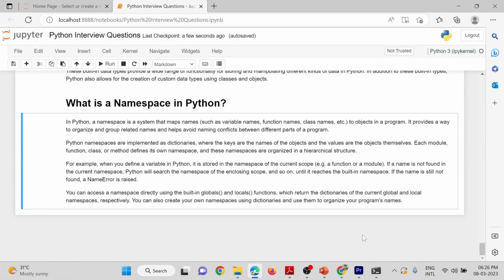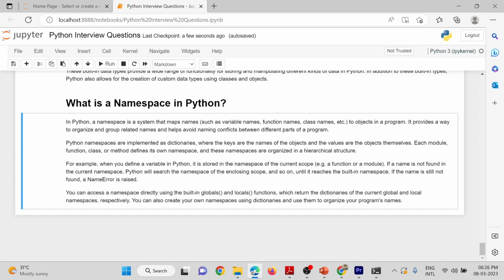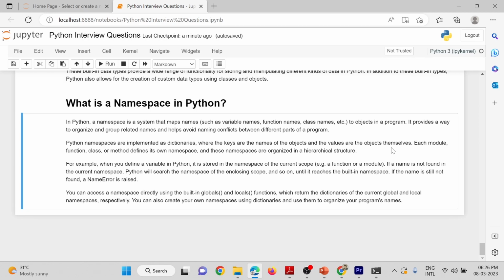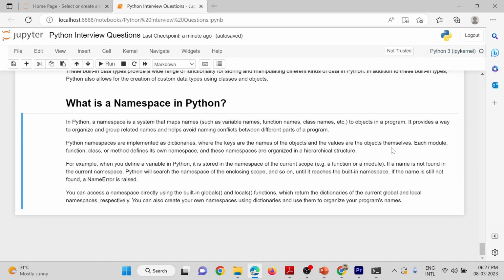What is a Namespace in Python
In Python, a namespace is a system that maps names (such as variable names, function names, class names, etc.) to objects in a program. It provides a way to organize and group related names and helps avoid naming conflicts between different parts of a program.

Python namespaces are implemented as dictionaries, where the keys are the names of the objects and the values are the objects themselves. Each module, function, class, or method defines its own namespace, and these namespaces are organized in a hierarchical structure.

For example, when you define a variable in Python, it is stored in the namespace of the current scope (e.g. a function or a module). If a name is not found in the current namespace, Python will search the namespace of the enclosing scope, and so on, until it reaches the built-in namespace. If the name is still not found, a NameError is raised.

You can access a namespace directly using the built-in globals() and locals() functions, which return the dictionaries of the current global and local namespaces, respectively. You can also create your own namespaces using dictionaries and use them to organize your program's names.